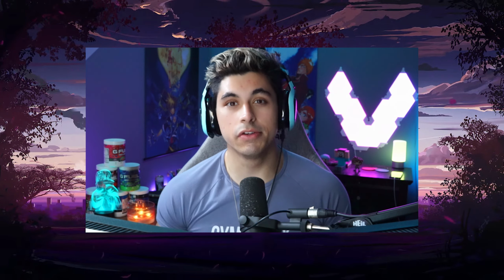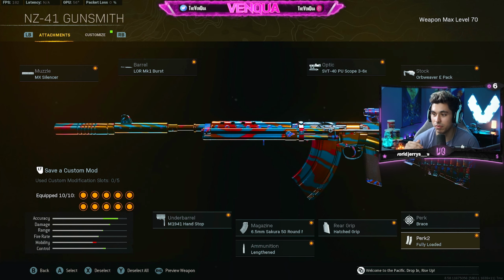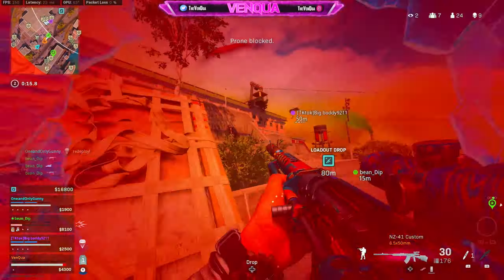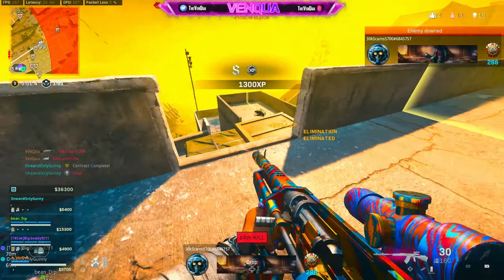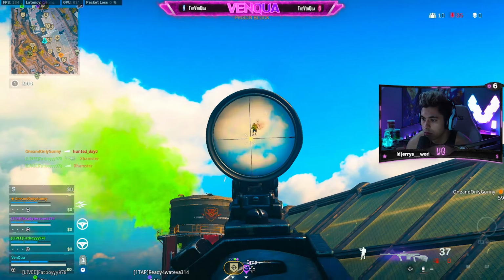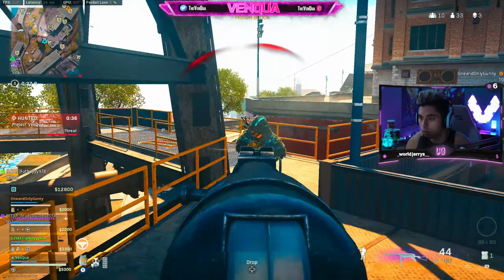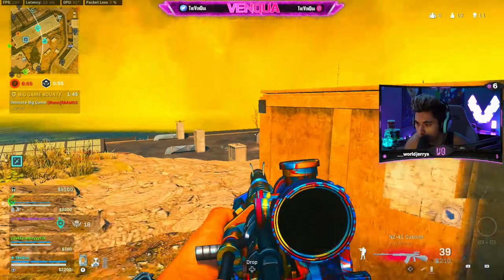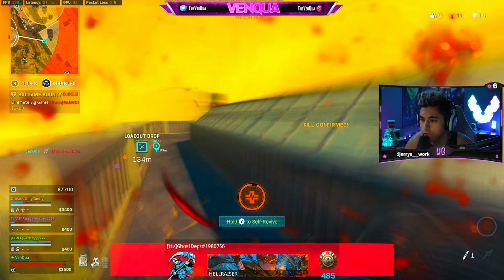The ZERO RECOIL NZ-41 is BROKEN | Best Class Setup!! (Rebirth Warzone)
Don't forget to turn the bell on for notifications! :)

I'm doing Amazon giveaways over on my Twitch whenever my Follower goals are reached! Hit the follow button to have a chance at some free loot! :)